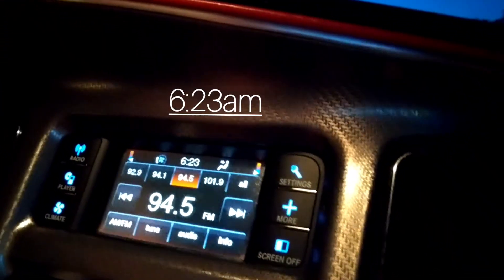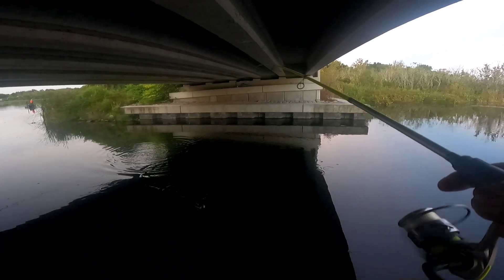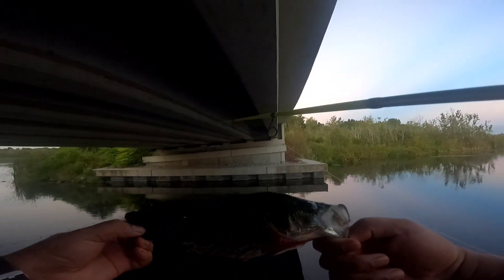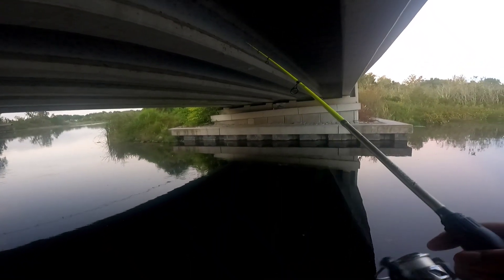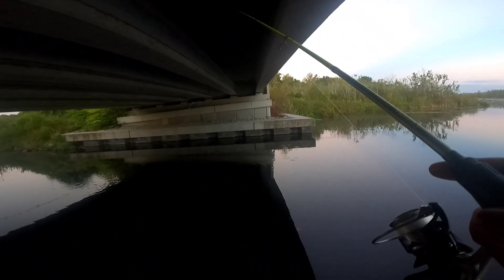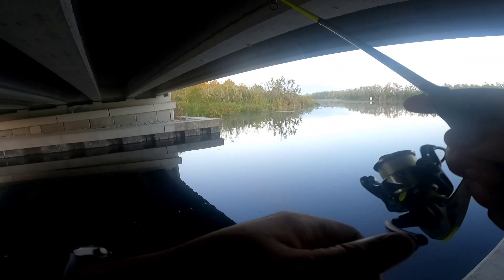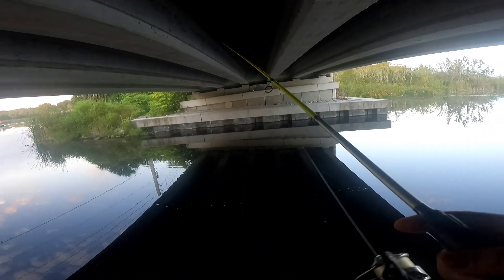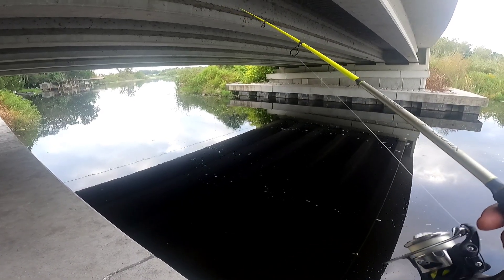Crappie fishing in Florida with Live Minnows and Jig The Struggle Is Real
It's been months since I've been Crappie fishing Bridge fishing. I enjoy bridge fishing with Jig and slip bobber fishing at the spot. The struggle is real. It felt really good to finally catch one. I started off early in the morning. I able to stop by my local bait shop to purchase some live minnows. I was ready for this trip and I pulled out all the tricks in the book. Double Jig Rig, Crappie Fire Ball, Live Minnows, Minnow and Lure. Still I only was able to catch one Crappie. Catching that Bass gave me the energy I needed to pushing on.